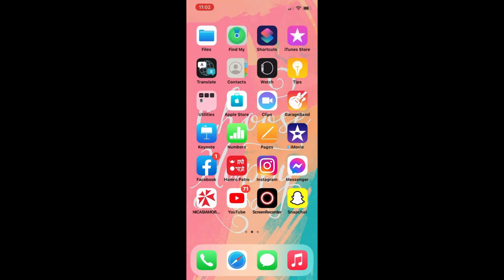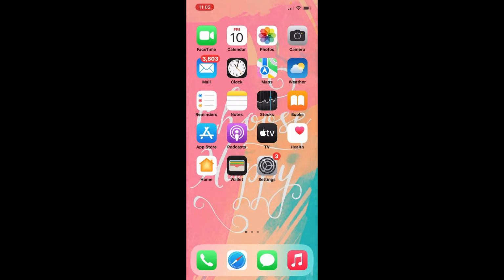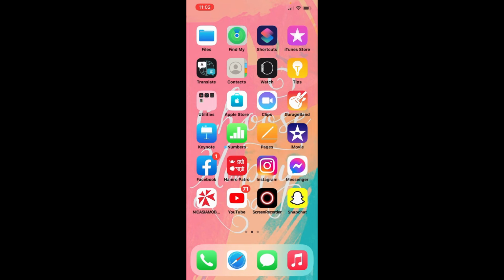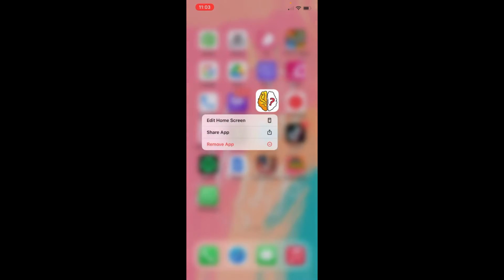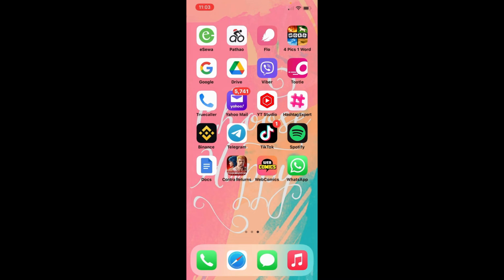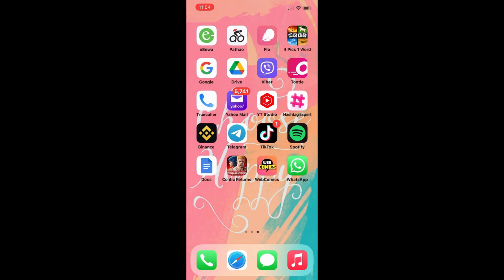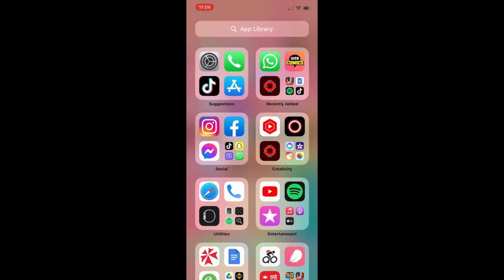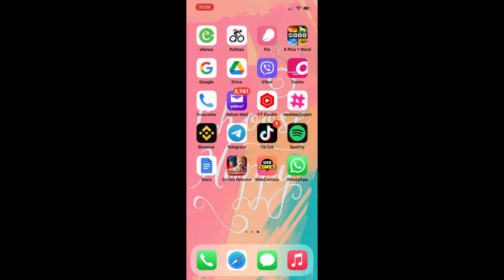How to Hide Apps on iPhone 2022? Remove App From Homepage on iPhone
In today's tutorial video, I'm going to show you how to hide apps on your iphone. If you want to hide certain apps on your iphone from others who might snoop or from yourself, if you are addicted to a particular game or a social networking site, you'll be able to hide them from the home screen of your iphone. There are several ways you can hide your apps on your iPhone. The easiest way is to hide the apps using the app library right on your home screen. You'll be able to see all of the applications that you've installed in order to hide a particular app from appearing on the home screen.
Watch out for the full video!!
0:00 - Intro
0:36 - How to Hide Apps on iPhone
1:18 - Outro